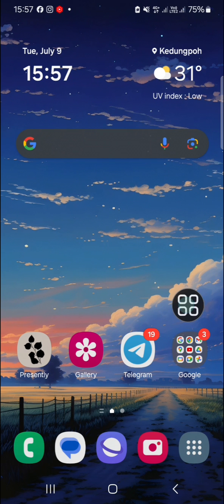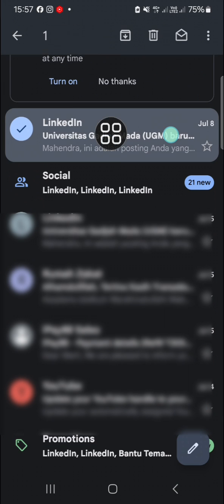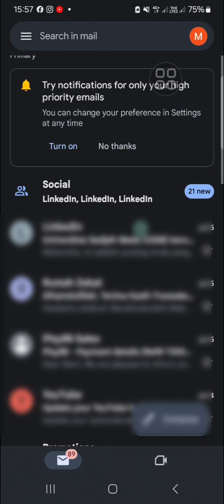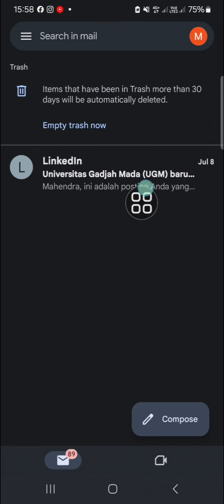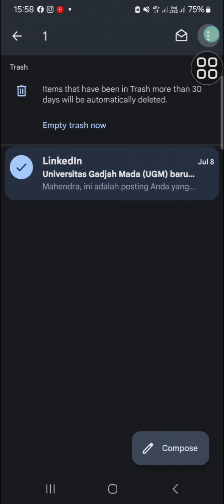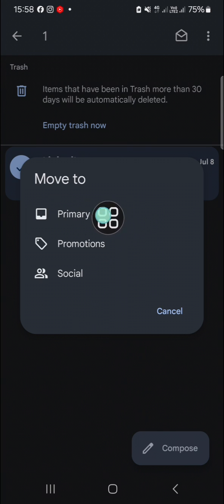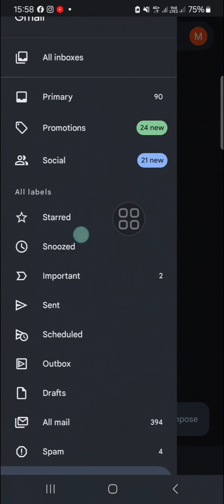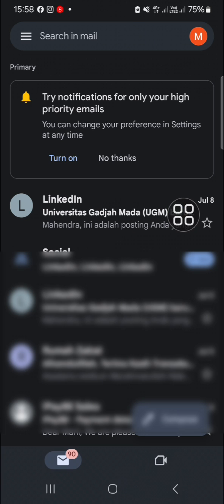⭐ COMPLETE: How to recover your deleted emails in Gmail | Full Tutorial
Welcome to ⭐ COMPLETE: Your Comprehensive Tech Guide! 🚀 In this full tutorial, we'll walk you through the process of recovering your deleted emails in Gmail. Whether you've accidentally deleted an important email or need to retrieve something from your trash, we've got you covered. You'll learn how to locate and restore emails from the Trash folder, recover emails after the trash has been emptied, and utilize Google's support options for more complex recovery needs.